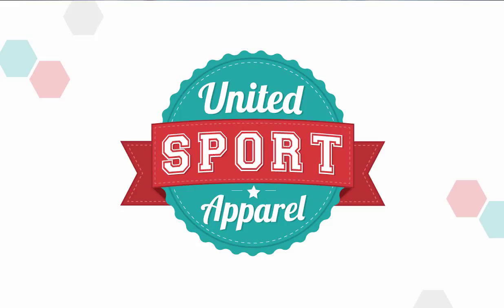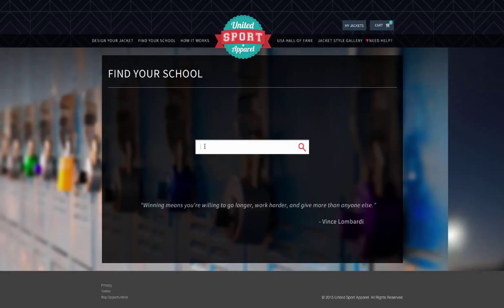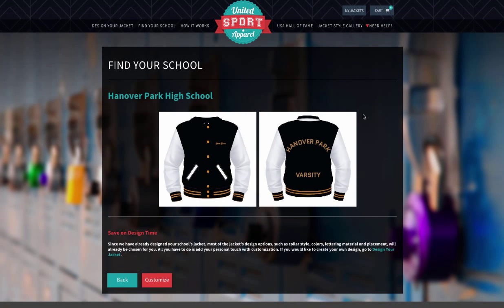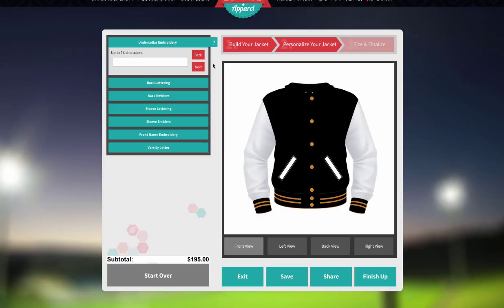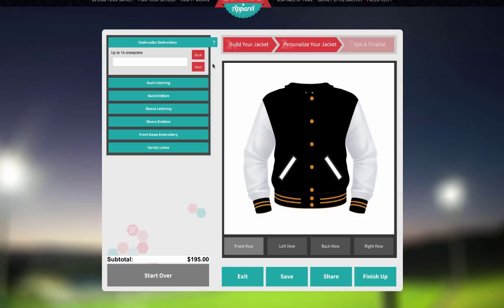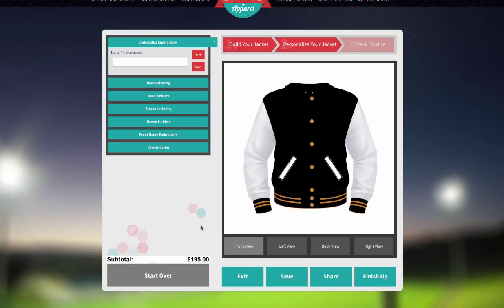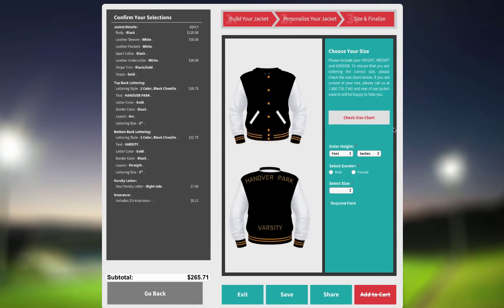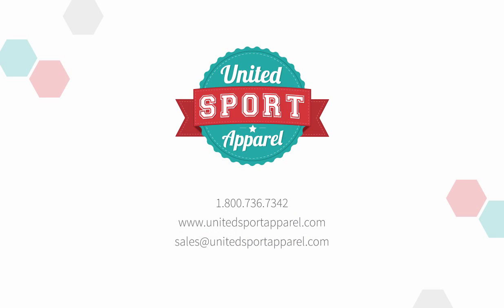United Sport Apparel Jacket Builder- Find Your School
Learn how to customize your school's template using United Sport Apparel's jacket builder. United Sport Apparel offers an exclusive range of Varsity Jackets, Lightweight Jackets and Youth Recreation Jackets.